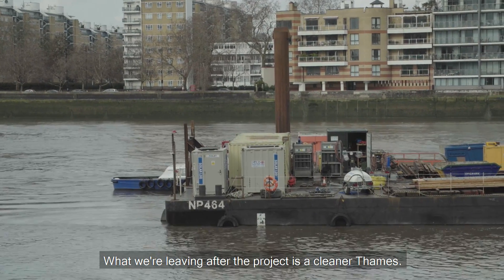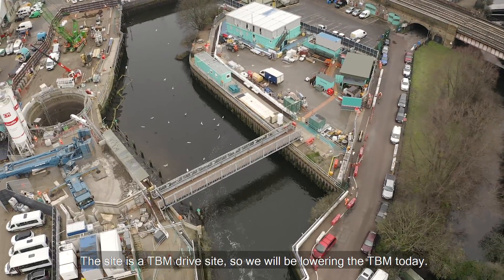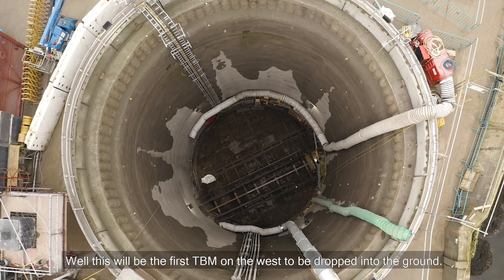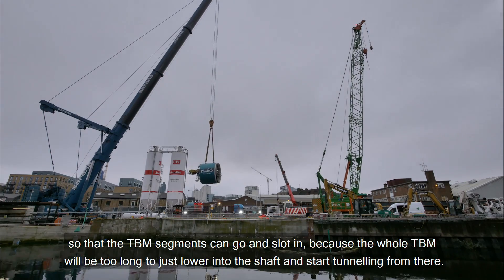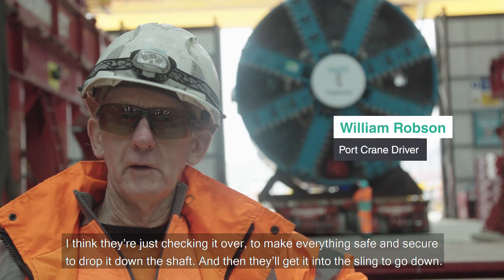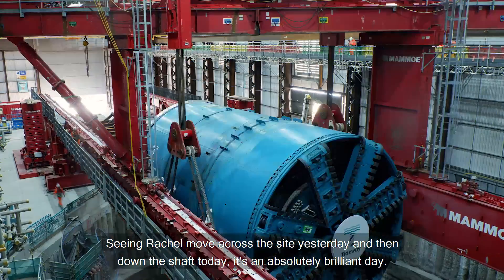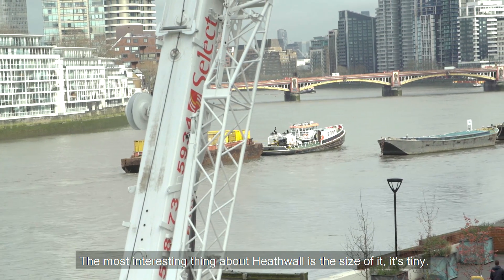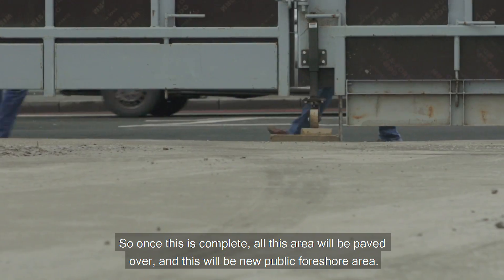Sir Joseph Bazalgette's 200th birthday, lowering tunnel machines below ground - London's Super Sewer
"What we're leaving behind is a cleaner River Thames". To mark the 200th anniversary of the birth of Sir Joseph Bazalgette, the founding father of London's sewer system, watch how we're building on his legacy with two more Tunnel Boring Machines lowered below ground to dig the Super Sewer.